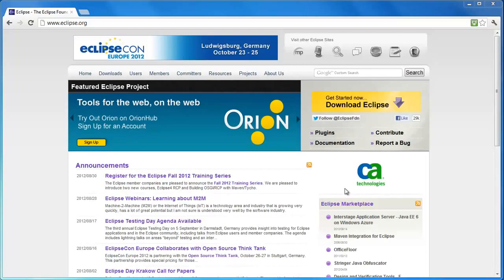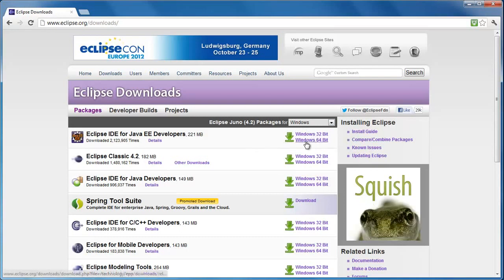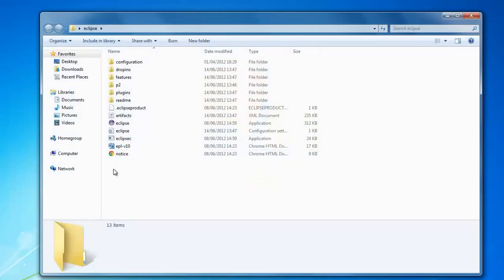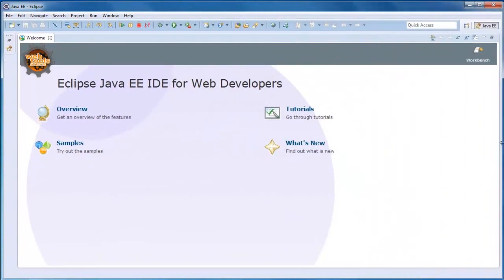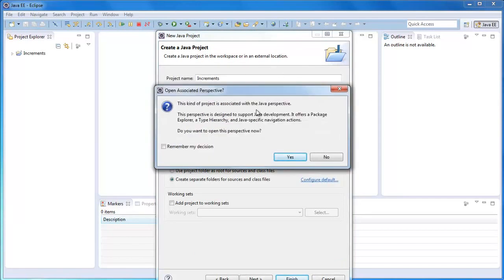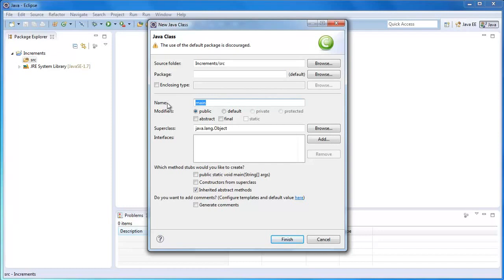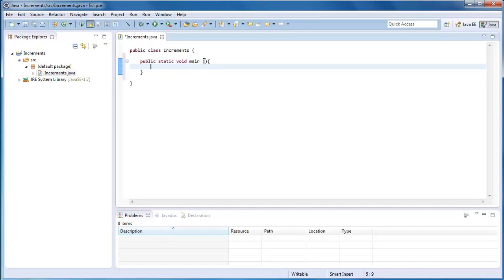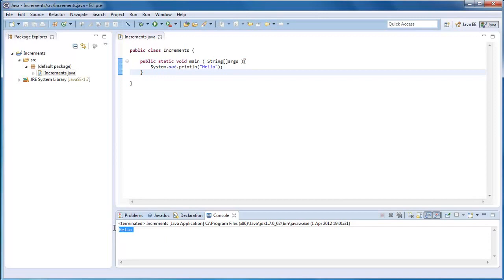Learn Java - #8 - Upgrading to Eclipse IDE